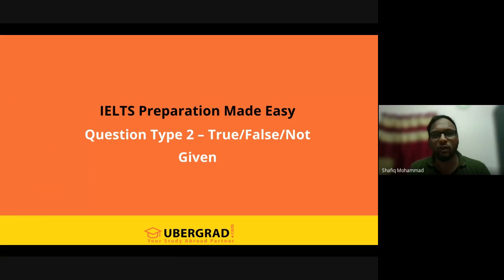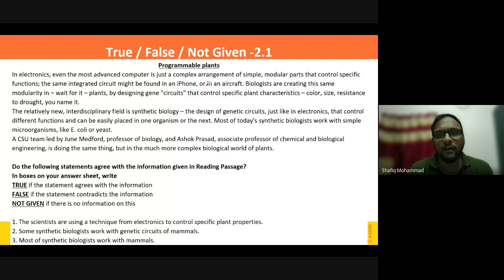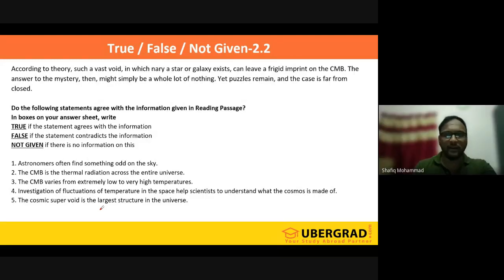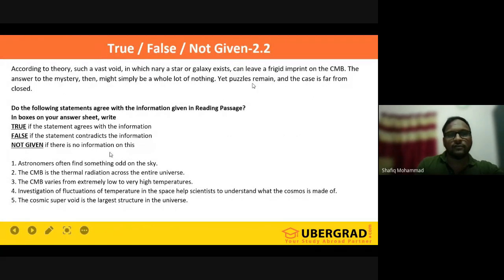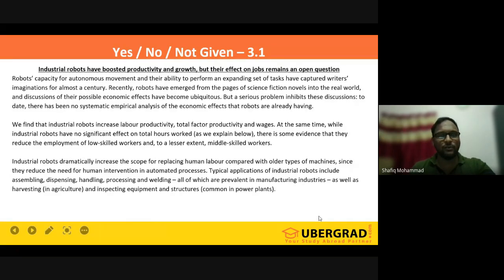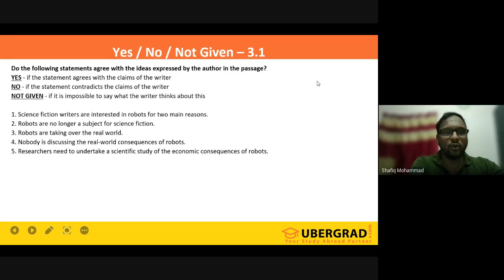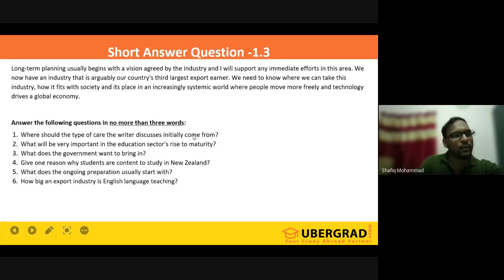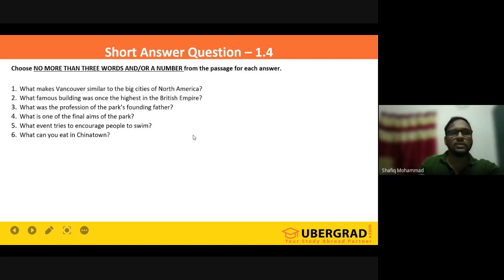Live IELTS Class - Reading - Session 2 (9th May 2023) | Ubergrad.com